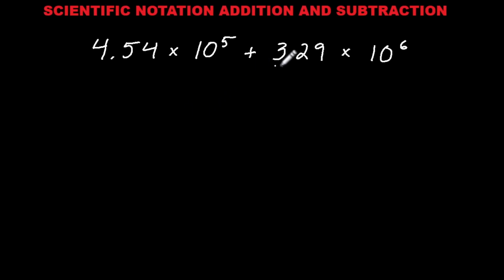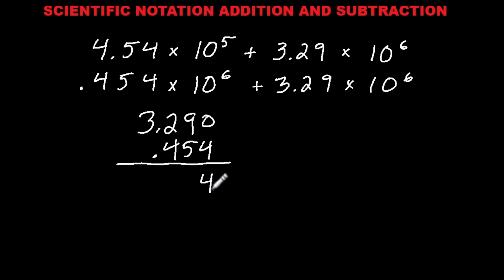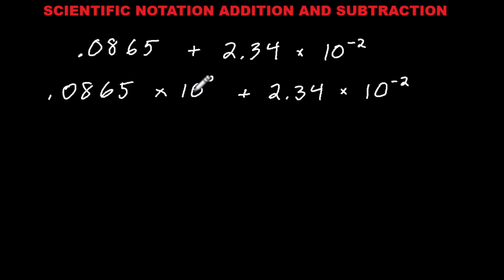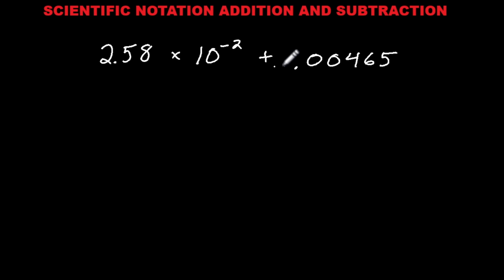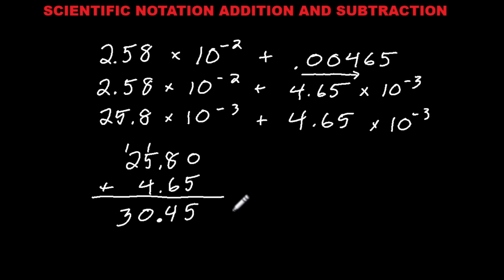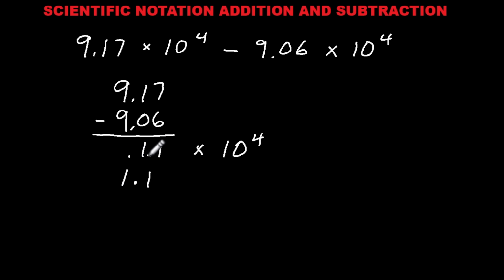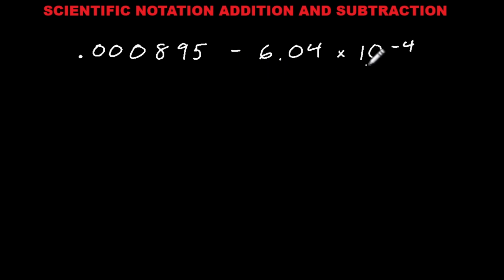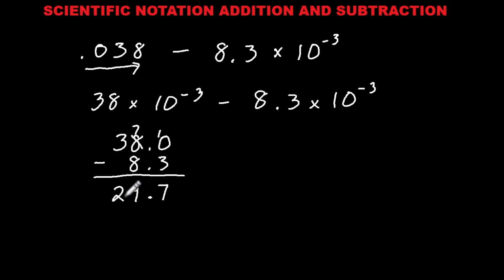Scientific Notation Addition and Subtraction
This video shows how to add and subtract numbers that are in scientific notation.